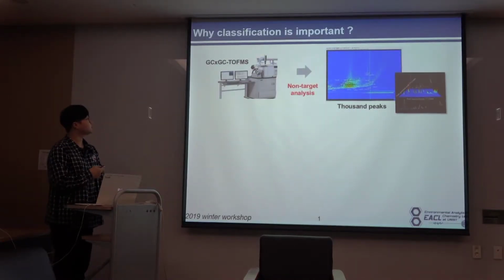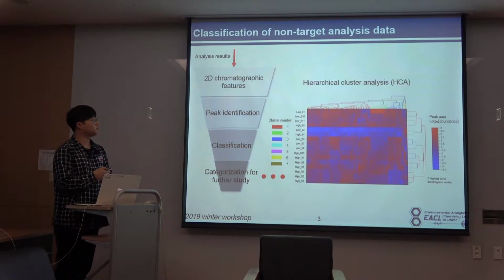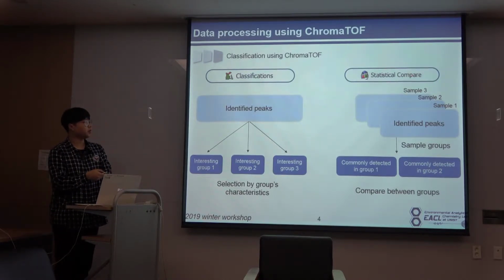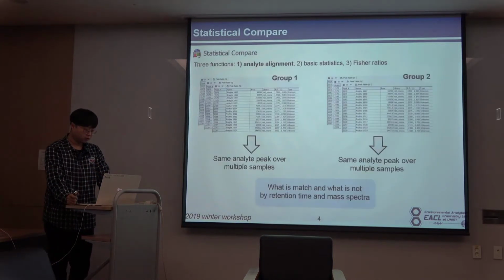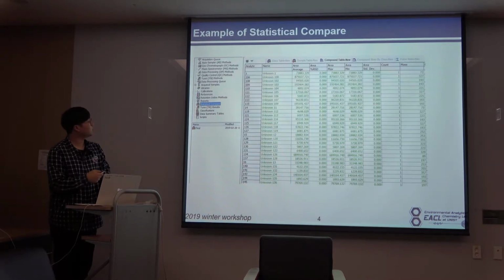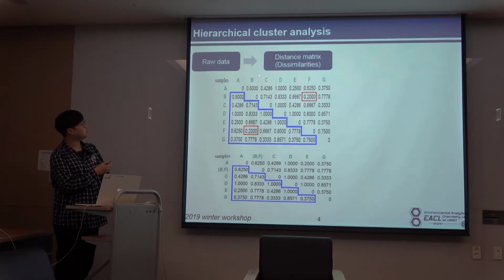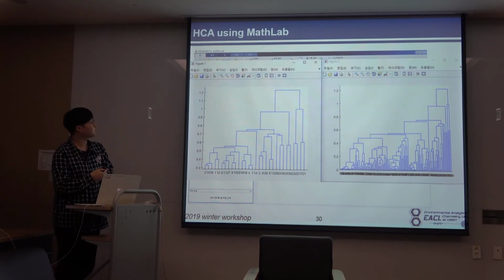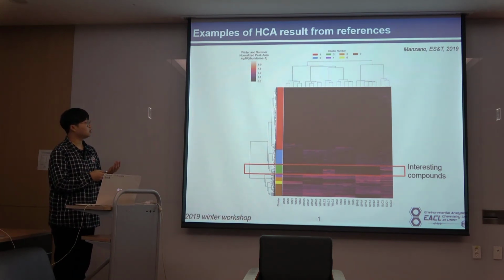[EACL 교육자료] GC×GC/TOFMS 자료 통계처리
미세먼지 분석결과를 통계적으로 분석하는 방법입니다.